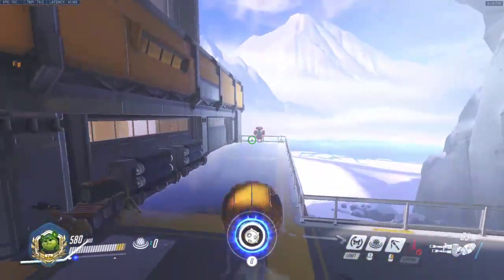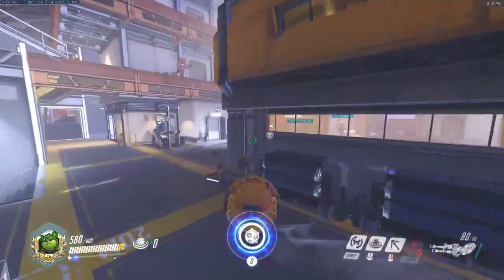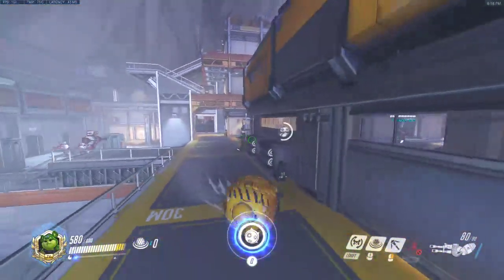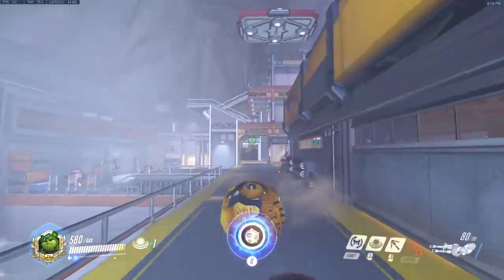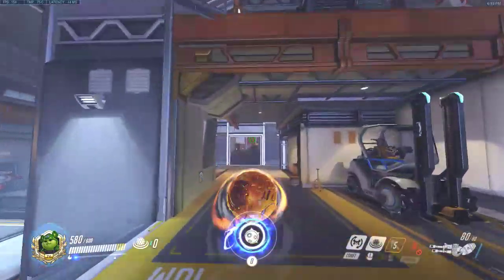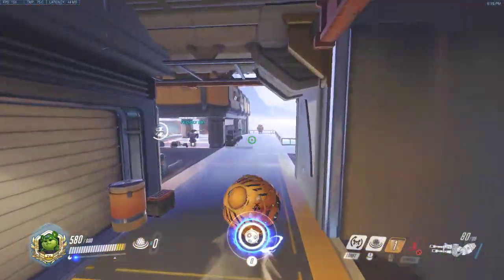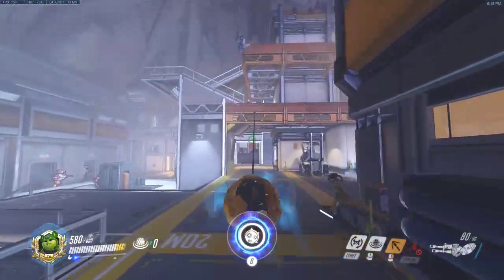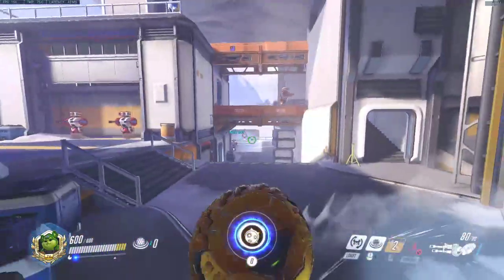Wrecking Ball Tips & Tricks with Taang